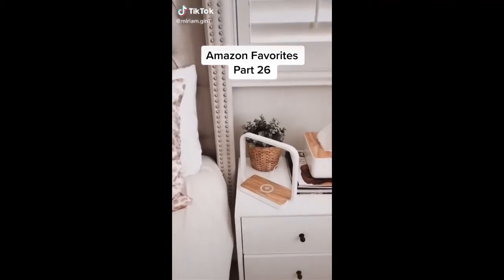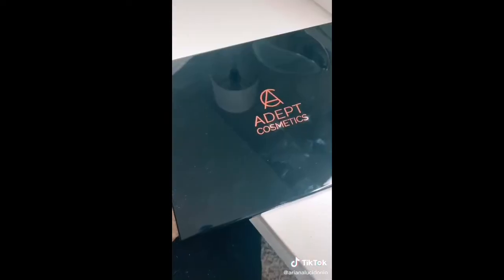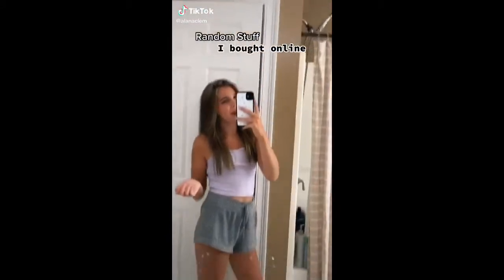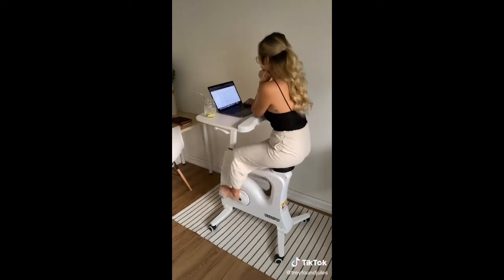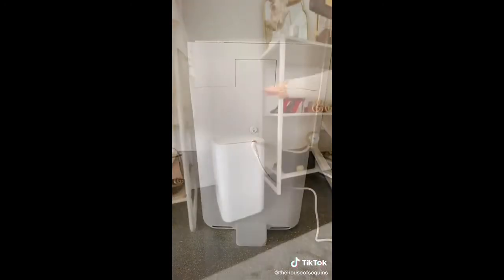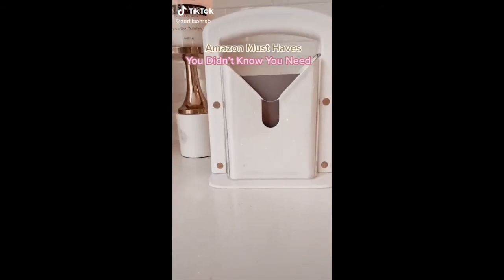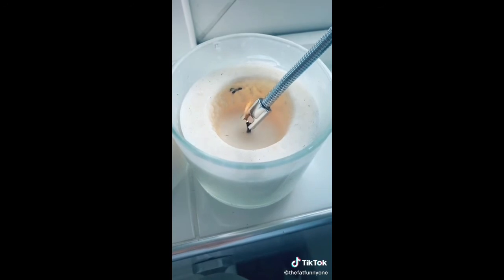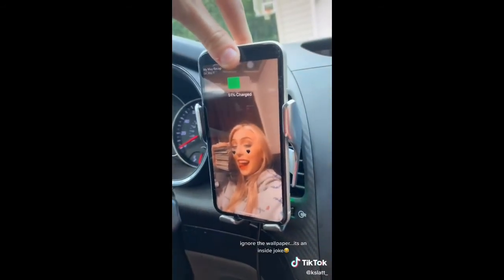BEST AMAZON FINDS TIKTOKS try not to buy challenge | NEW clean TikTok 2021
make sure to support the original creators of these vids- credits are in the vid

*none of these video clips, images, or music are owned/created by TikityTok